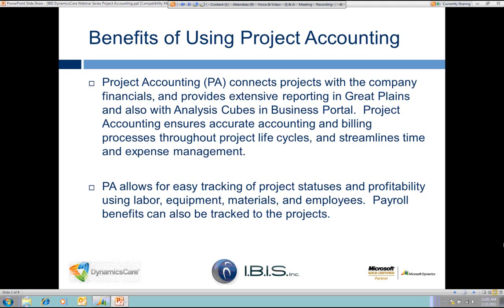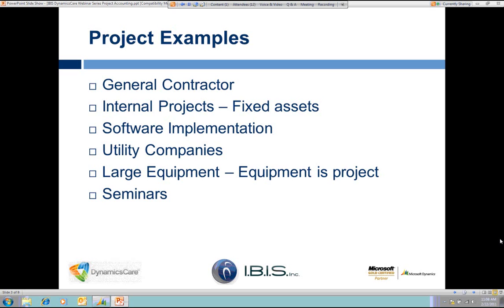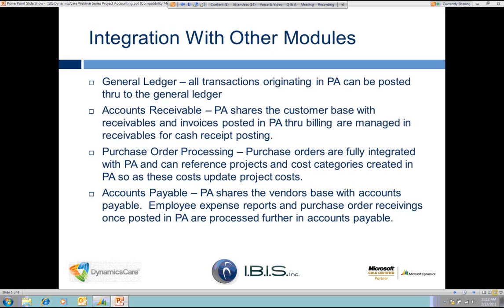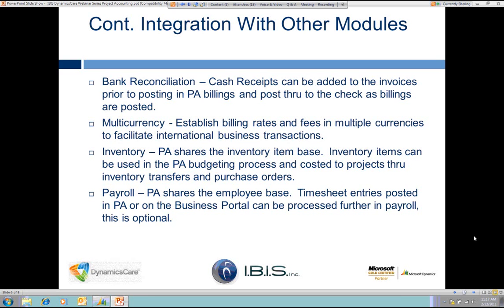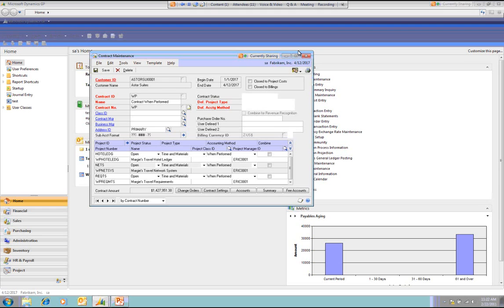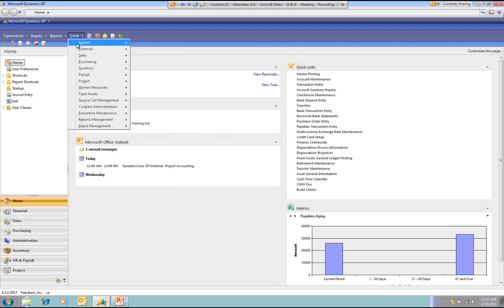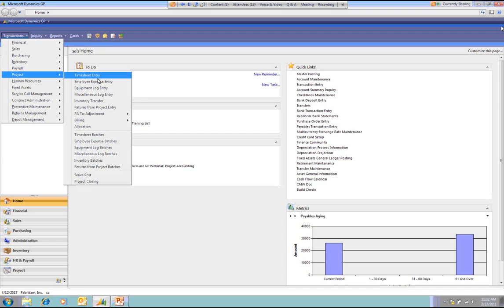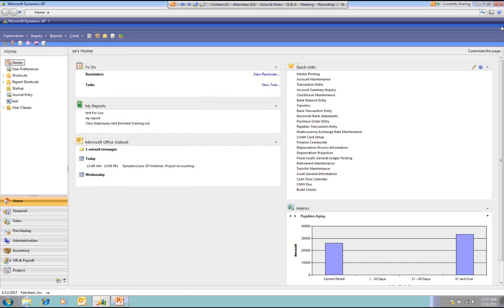Project Accounting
Discover the core functionality of Project Accounting and learn how it can be leveraged for capital improvements.